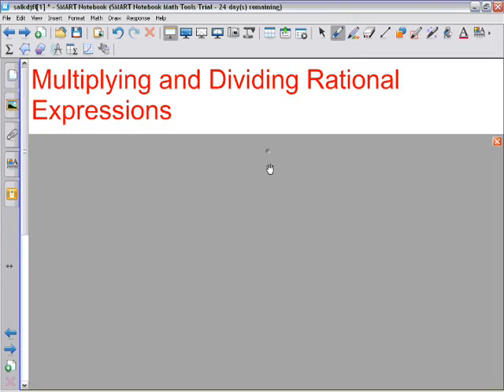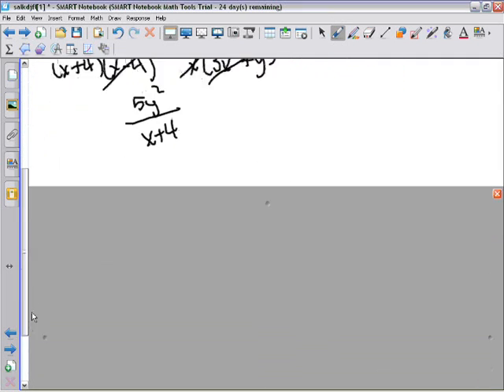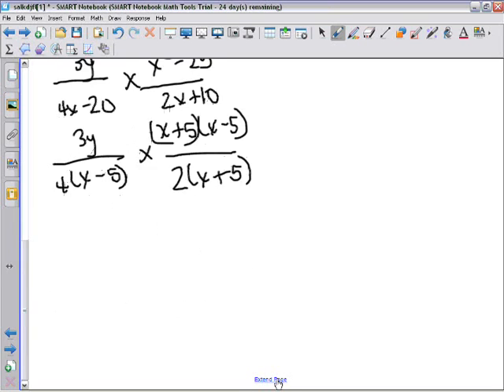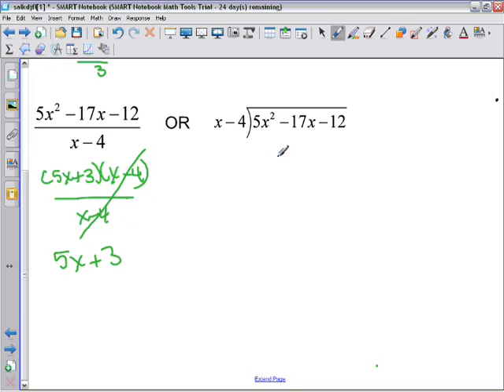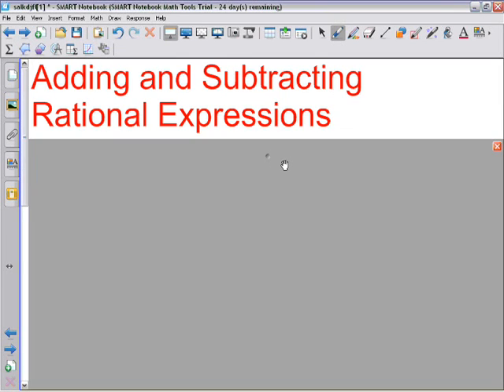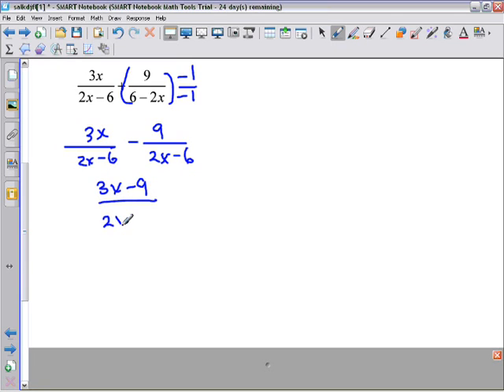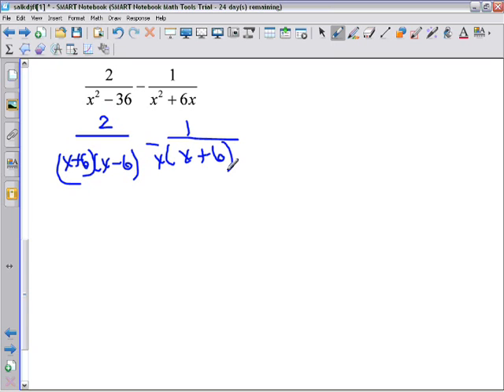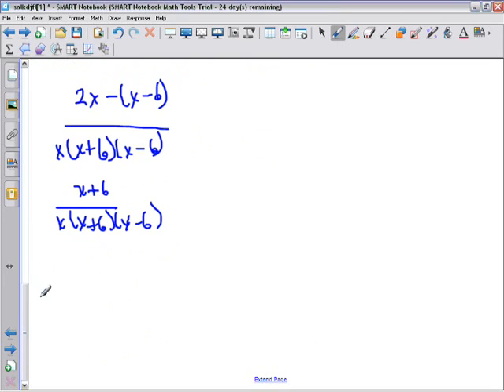Rational Expressions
Rational Expressions(adding, subtracting, dividing, multiplying) Long Division